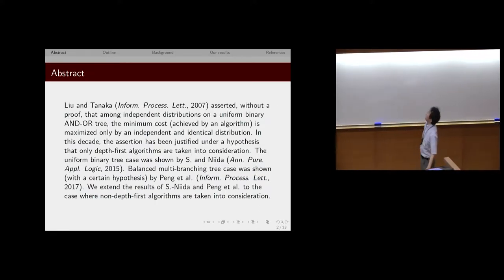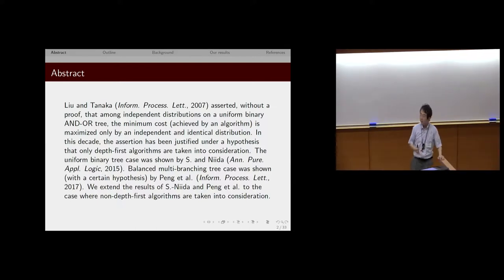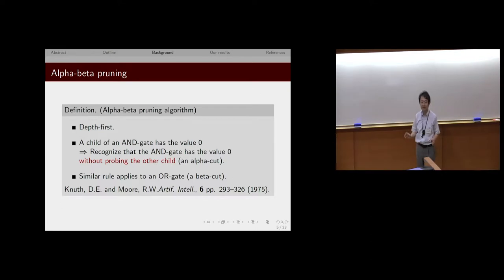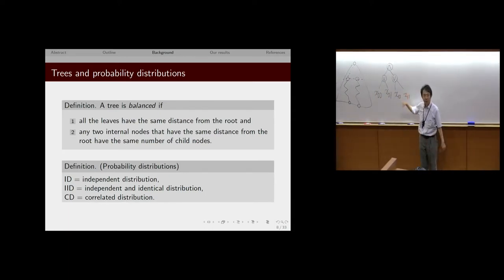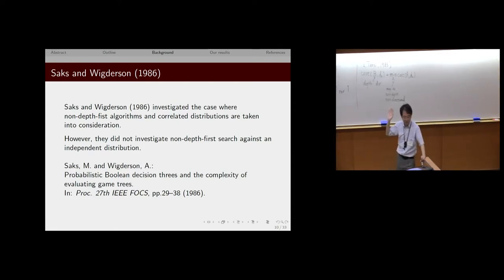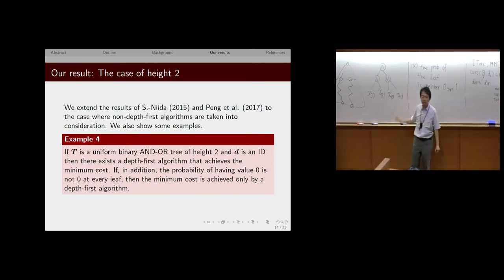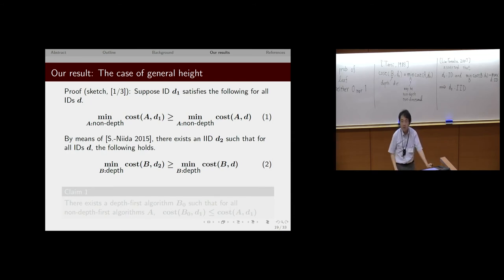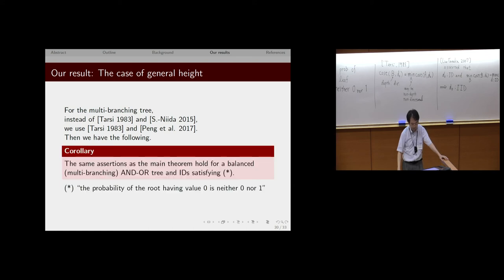Non-depth-first search of an AND-OR tree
Toshio Suzuki
Tokyo Metropolitan University, Japan